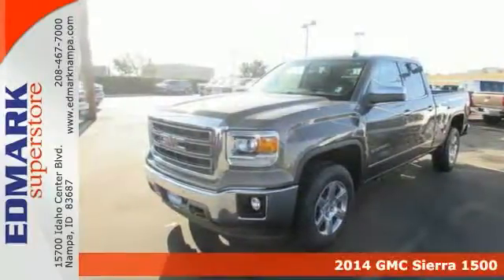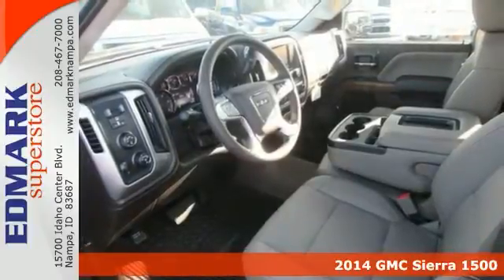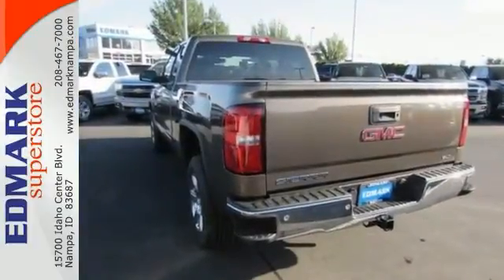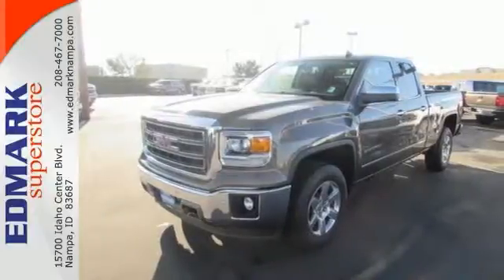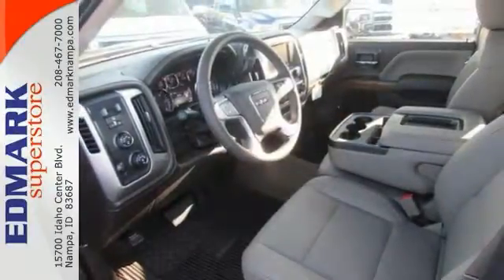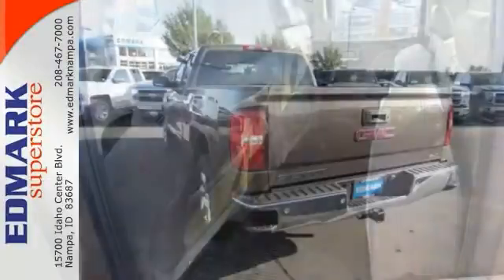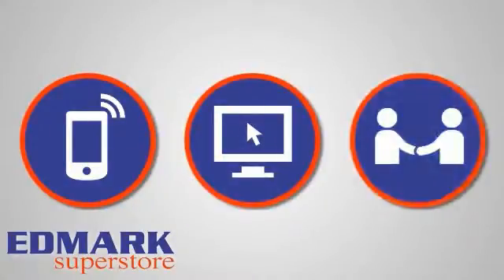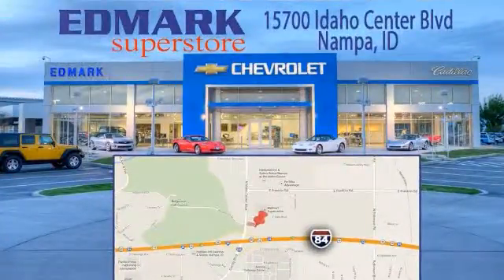2014 GMC Sierra 1500 BoiseID Nampa, ID #44720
Year: 2014
Make: GMC
Model: Sierra 1500
Trim: SLT
Engine: 8 Cyl - 5.3L
Transmission: Automatic
Color: Bronze Alloy Metallic
Interior: COCOA / DUNE
Stock #: 44720
VIN: 1GTV2VEC9EZ386372
OEM Certified: T. Don't pay too much for the wonderful truck you want...Come on down and take a look at this great-looking 2014 GMC Sierra 1500. Climb into this fantastic GMC Sierra 1500, knowing that it will always get you where you need to go, on time, every time. It is nicely equipped with features such as 6-Speed Automatic Electronic with Overdrive and 4WD.

Address:
15700 Idaho Center Blvd